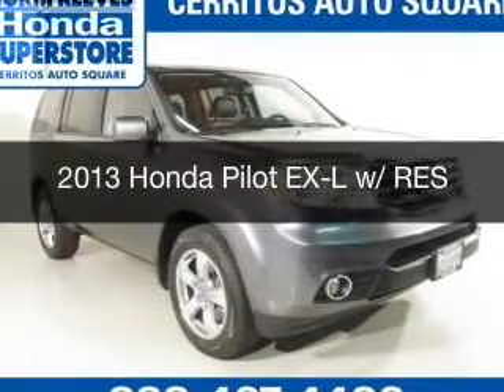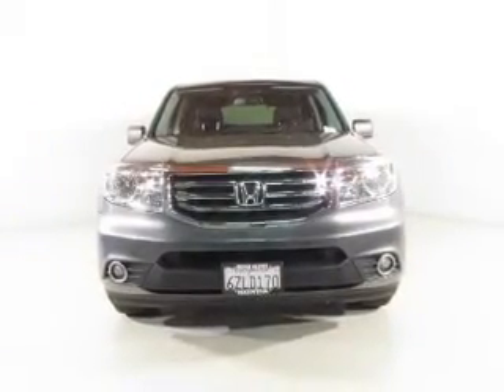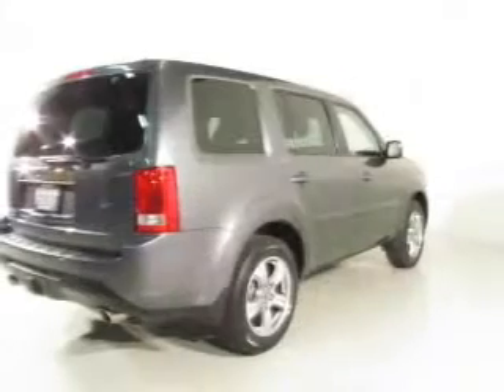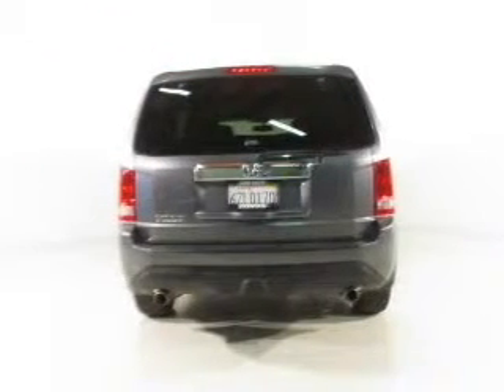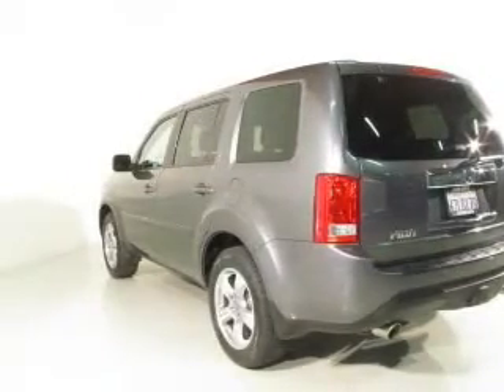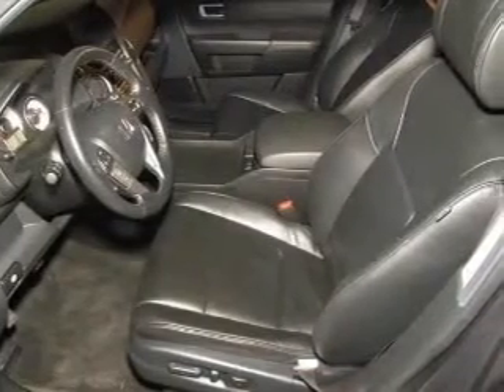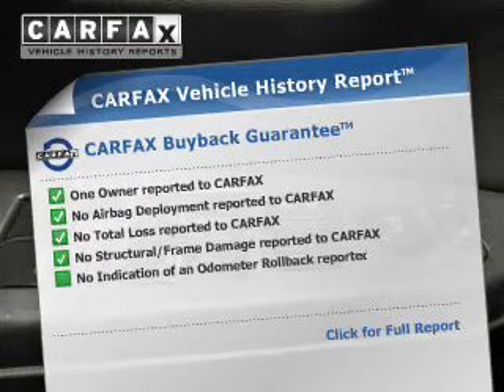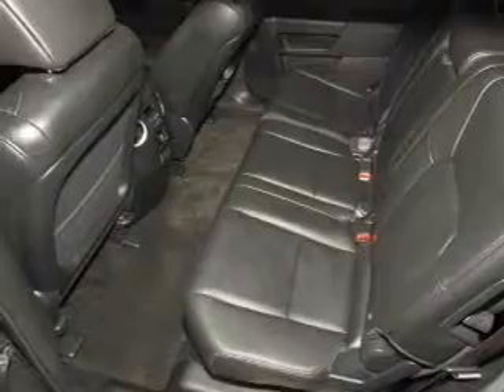2013 Honda Pilot - Cerritos CA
Year: 2013
Make: Honda
Model: Pilot
Trim: EX-L w/ RES
Engine: 3.5 liter 6 cylinder 24 valve
Transmission: 5-Speed Automatic
Color: UNSPECIFIED
Mileage: 37689
Address: